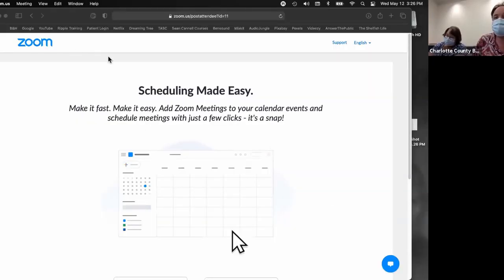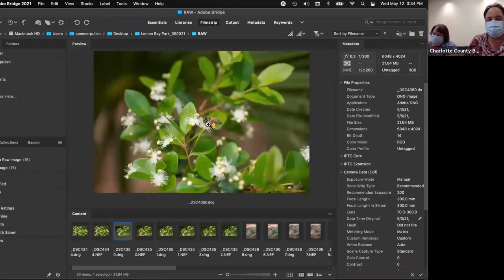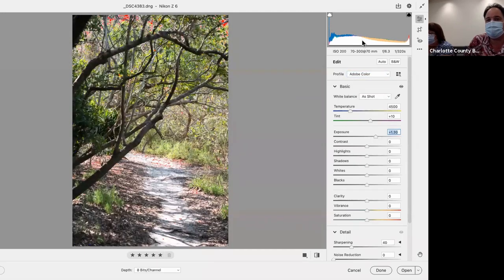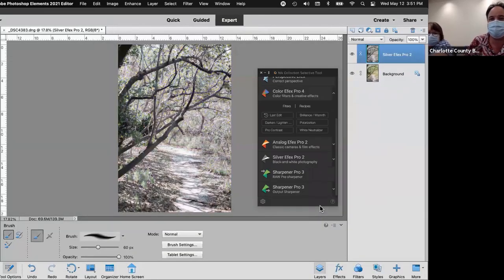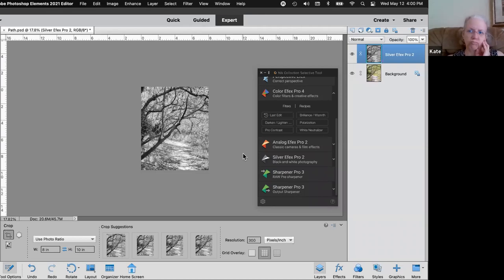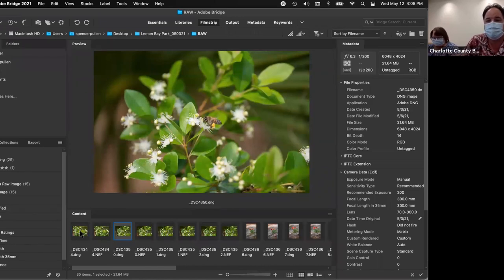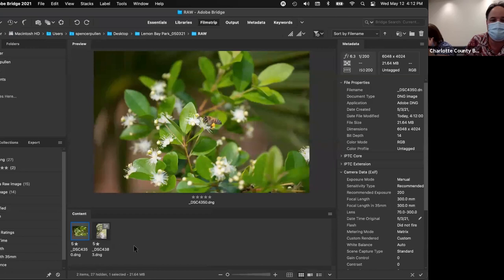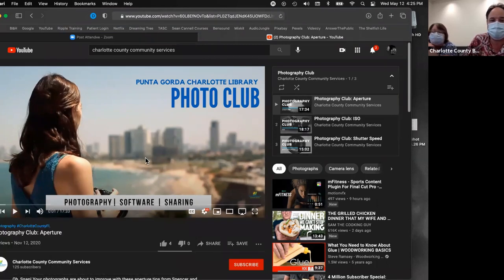Photography Tips on Zoom: Workflow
Spencer and Kathy are sharing more photography tips and tricks! Check out this recording of our latest Zoom session, where we talk about how to establish a workflow. This meeting was recorded on May 12, 2021.

Join this friendly group at a local photography hotspot to gain practical experience with your camera.  Social distancing protocols will be practiced.

Your Charlotte County Libraries and History staff know you depend on the library for more than just books. While we can't gather in person right now, we hope you'll join us for some of our virtual programs. We’re streaming great content for adults, teens, and kids right here on YouTube.

Supplies are available for many of our virtual craft programs at your library branch on a first-come, first-served basis.

Find socially-distanced book clubs, interactive zoom programs, and more on our calendar